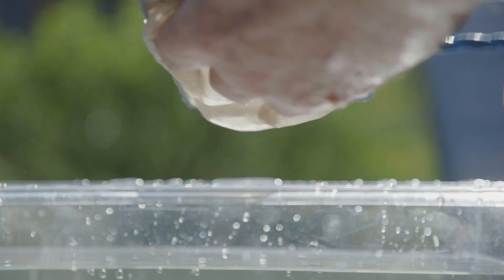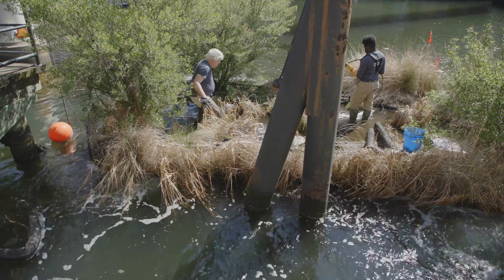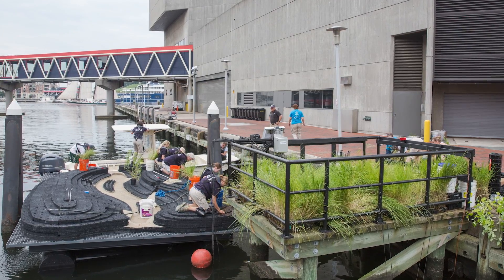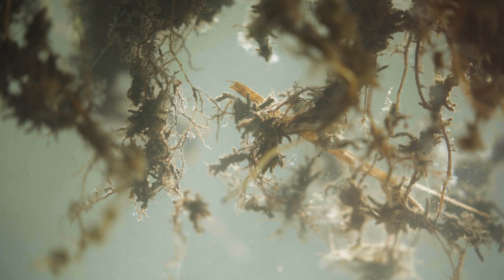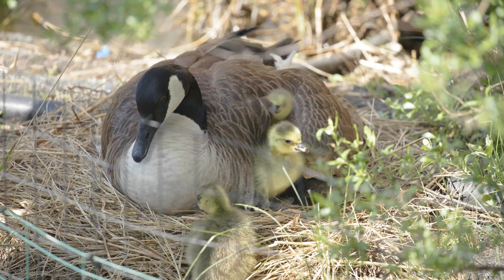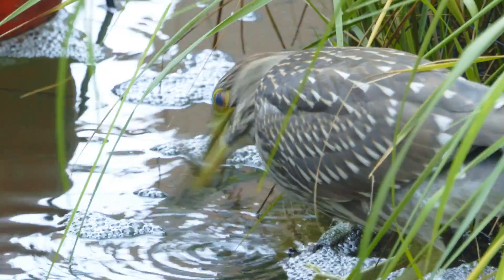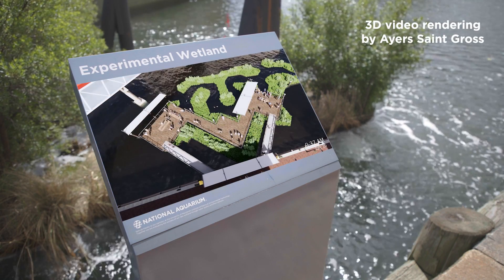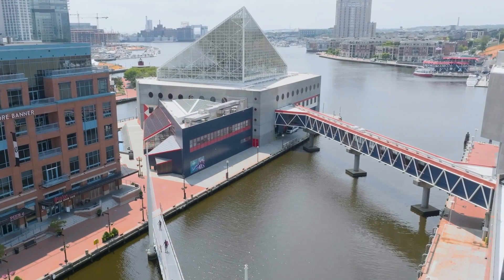Floating Wetlands in Baltimore's Inner Harbor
Hear from General Curator Jack Cover about the plants, animals and microhabitats found on and around the National Aquarium's floating wetland prototype in the Inner Harbor, a constructed habitat that re-creates all the functions of a real tidal marsh. Also, get a sneak peek of what's to come as we prepare to install more floating wetlands in the water between Piers 3 and 4—and let guests get close and explore!